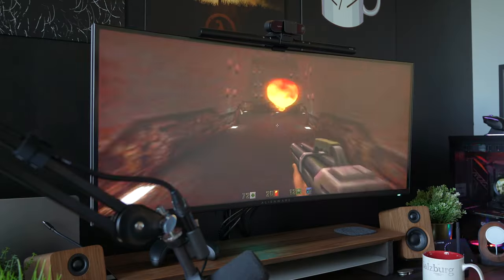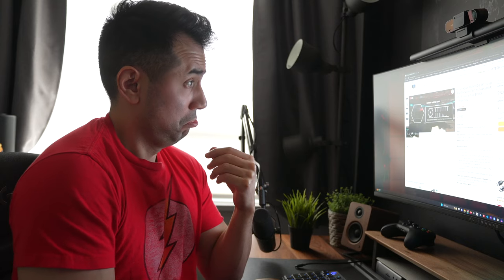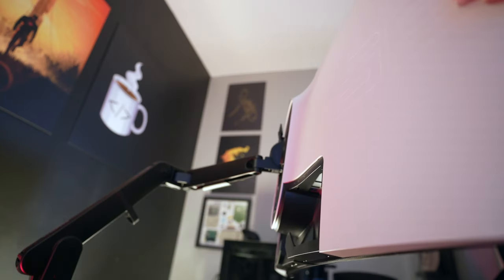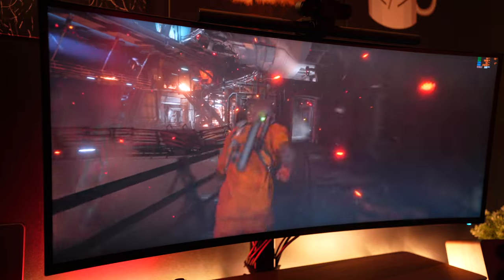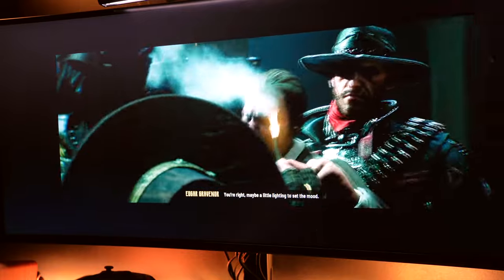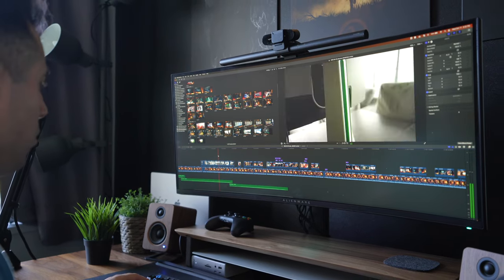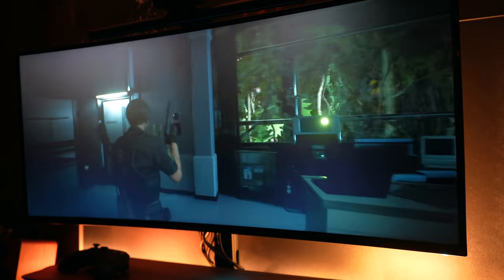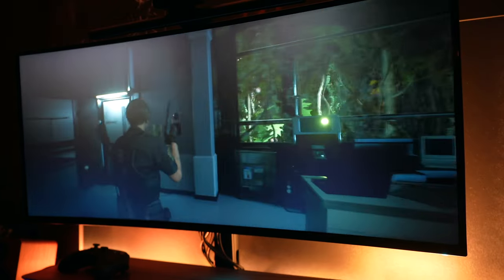STILL Great in 2024? The 38" Dell Alienware AW3821DW - Gaming AND Productivity!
Is the Dell Alienware AW3821DW still a great monitor for both gaming AND productivity in 2024? Let's talk about it!

Desktop Speakers
Desktop Speaker Stands
Mice
Microphone Arm
Elgato Wave XLR
Wireless Headphones
Mic booster
Godox UL60 Silent Light
Aputure Light Dome Mini II
Foot Rest

Lighting
Philips Hue Light Strip
Philips Hue Play Bar
Philips Hue E12 bulbs for Hektar Lamp
Govee Lyra Floor Lamp

My PC
AMD Ryzen 9 5950X
64GB RAM Trident Z Neo DDR4 3600
Asus TUF Gaming Geforce RTX 3090
ASUS ROG Crosshair VIII Dark Hero
Corsair LL120
NZXT Kraken Z73 360MM Liquid AIO
Samsung 980 PRO 1TB
Samsung 970 PRO 1TB
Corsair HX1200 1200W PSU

Tripod and Video Head

Chapters:
0:00 90's gaming appreciation
0:16 That Sweet B roll Intro
0:34 How we got here
3:10 Unboxing and First Impressions
4:21 The Included Stand
5:07 Setting it up
5:42 Weight
6:16 Curve and Panel Size
6:38 Connectivity
7:58 Panel Type
8:19 A Note on the AW3821DW and G-Sync
11:22 Contrast Ratio
12:08 Refresh Rate and Response Time
12:31 Nano IPS Display
13:08 HDR
14:31 Gaming
15:57 Productivity
17:03 Movies and TV Shows
17:17 Menus and UI
17:48 Who is this monitor for?
19:44 Overall Impressions
21:05 Outro / Support the channel!